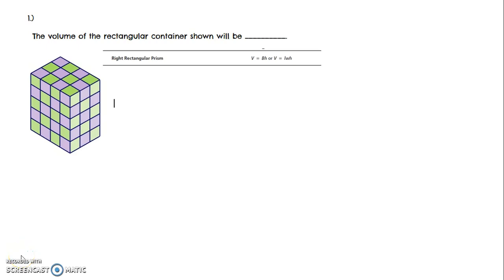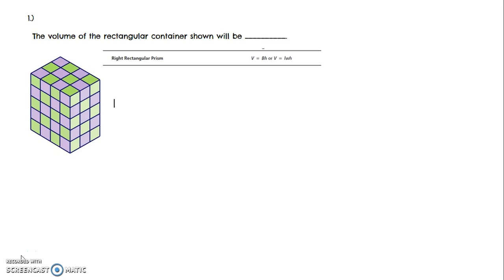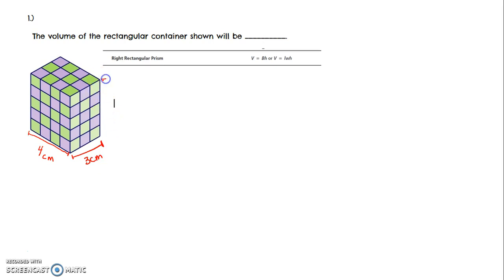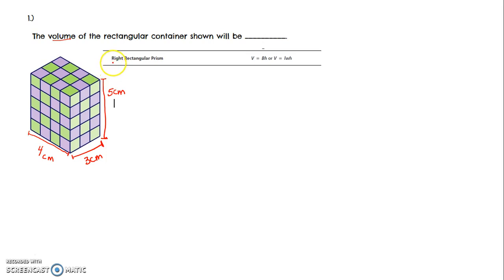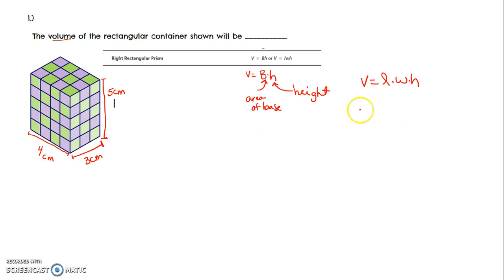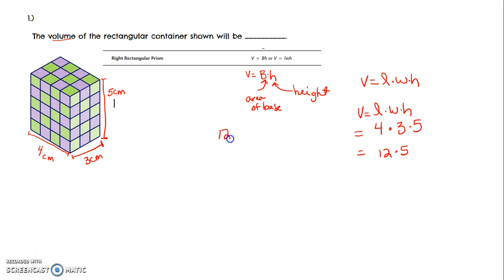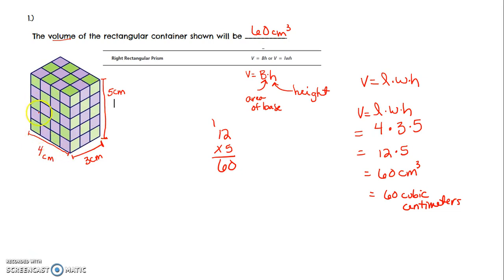1CR helper 28